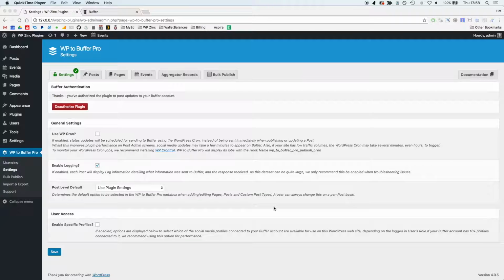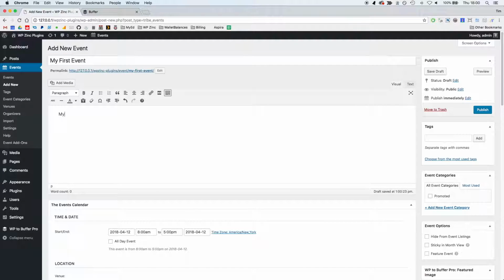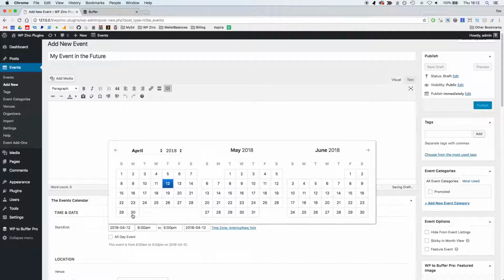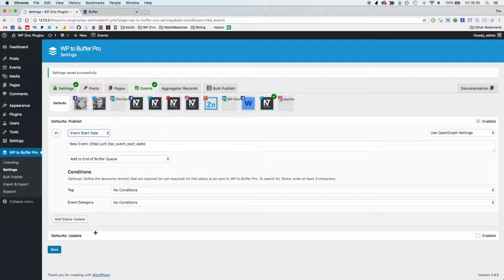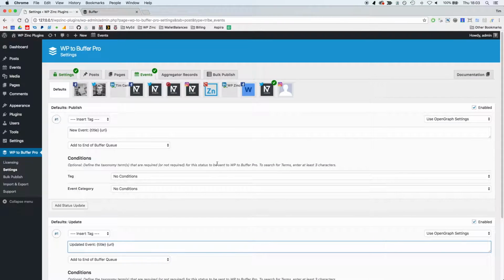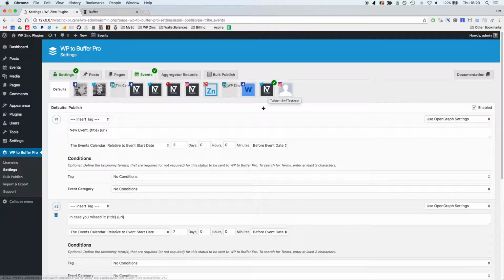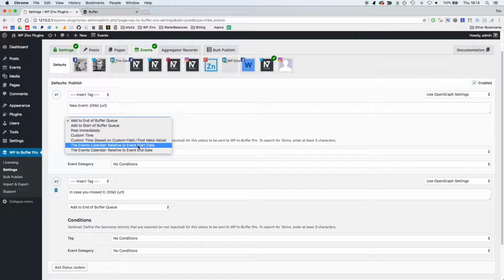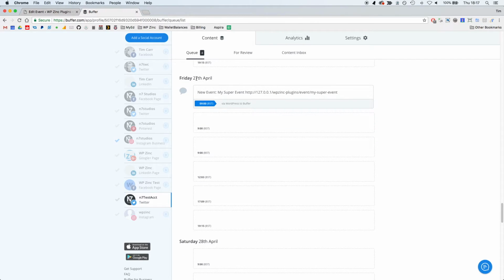WordPress to Buffer Pro: Integrating with The Events Calendar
This video demonstrates how to use WordPress to Buffer Pro to automatically schedule and send social media status updates when creating and managing your Events, through The Events Calendar Plugin:

WordPress to Buffer Pro can automatically schedule and publish your new and existing WordPress Posts, Pages and Custom Post Types via Buffer to:
- Facebook (Pages, Profiles and Groups)
- LinkedIn (Pages and Profiles)
- Google+ (Pages and Profiles)
- Instagram (Personal and Business Profiles)

For each individual Post and Social Media account combination, you can specify any number of unique statuses – again, each with their own text and options.

If you’re using spreadsheets to plan how and when to share a new event, WordPress to Buffer Pro is the perfect solution.